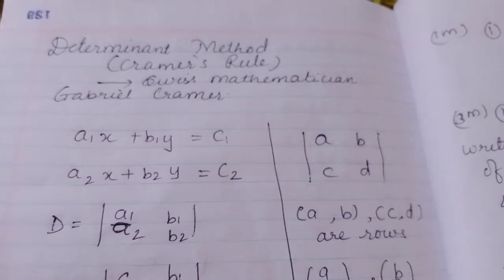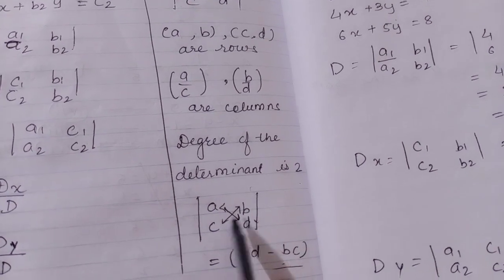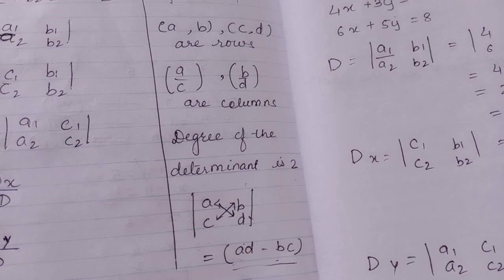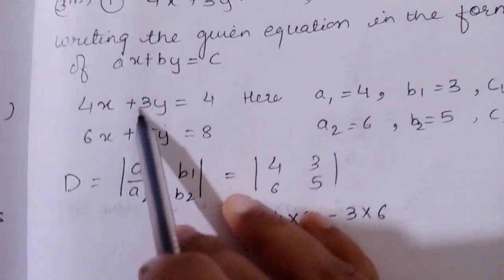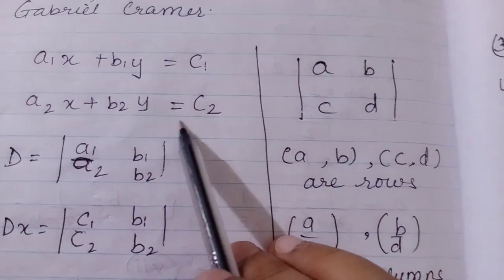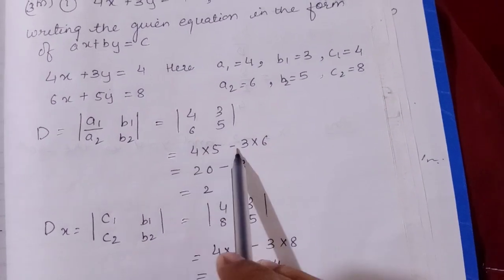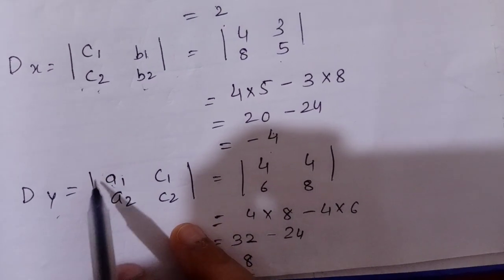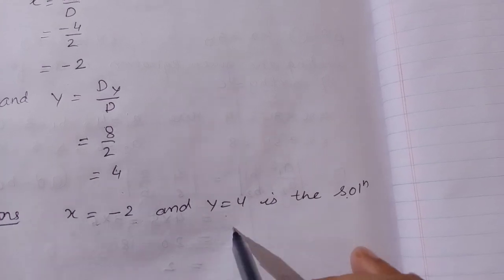Nilansh Tutorials SSC board STD xth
Cramer's rule|Determitant method|Algebra.linear equation with two variables part 5.